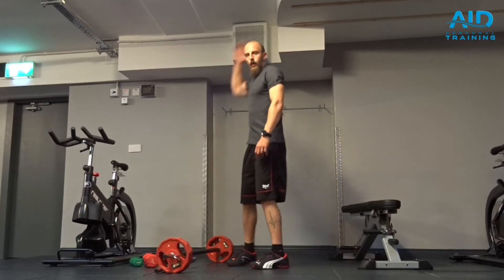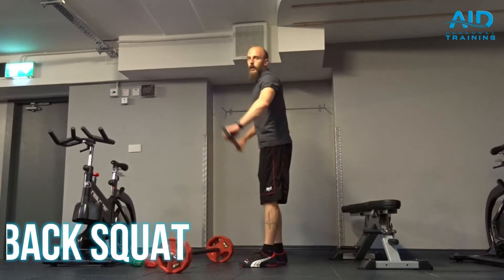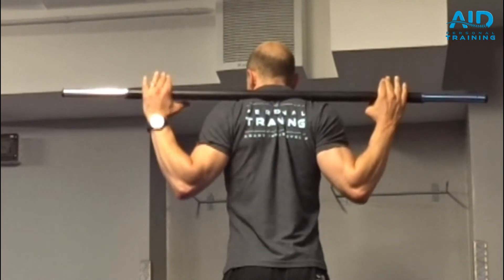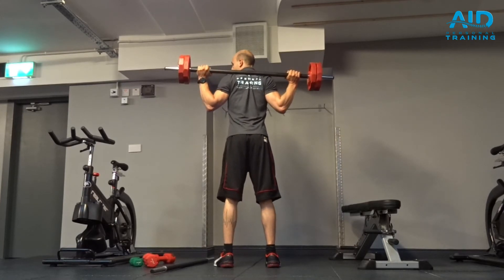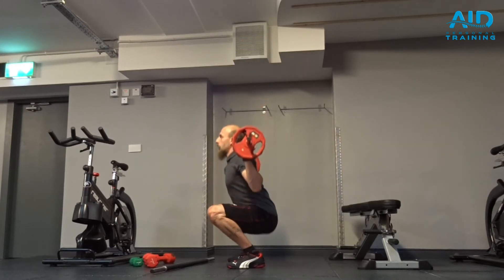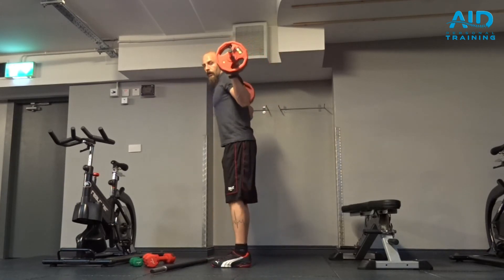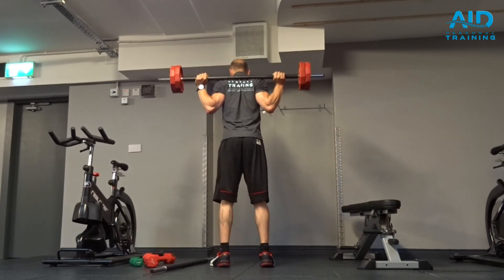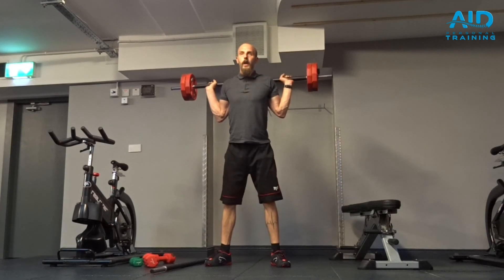Back Squat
Stress muscles not brain! 💪 Adapt, Improve, Develop!